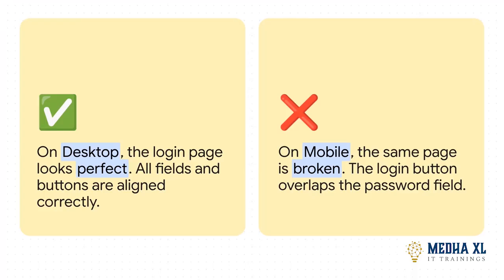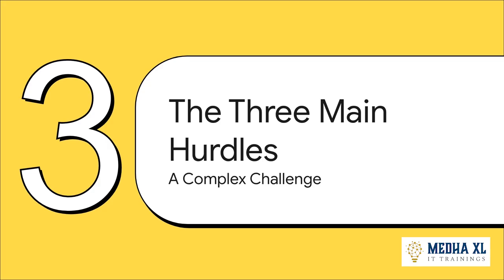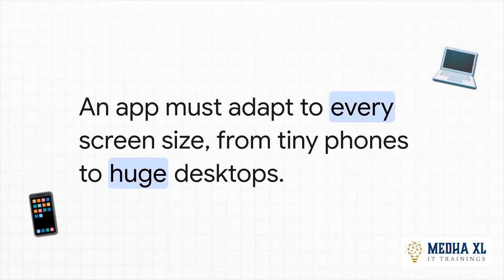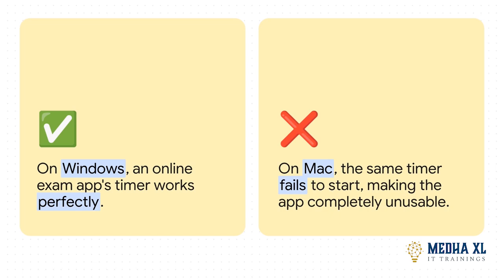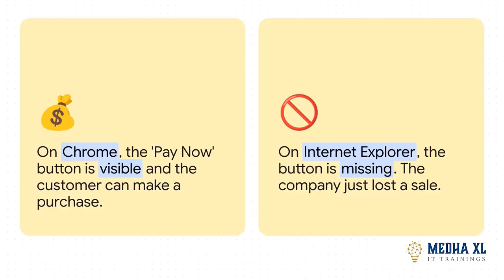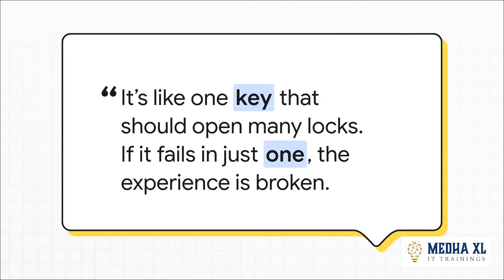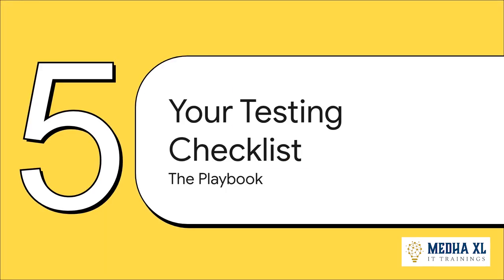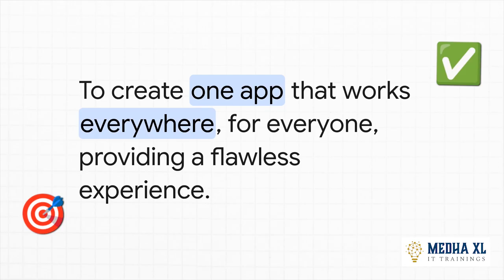QA Basics: Compatibility Testing | Works Everywhere?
📱💻🖥️ One app. Many devices. Will it work everywhere? That’s where Compatibility Testing comes in!

In this beginner-friendly video, we explain Compatibility Testing with simple examples that show why it’s essential in software QA.

✅ What you’ll learn:

What is Compatibility Testing?
Why apps behave differently on devices, OS, and browsers

Real-world examples:
🔑 Login page → fine on desktop, broken on mobile
📝 Online exam app → works on Windows, fails on Mac
🛒 E-commerce site → payment works on Chrome, fails on IE

Fun analogy → one key fitting many locks 🔐

Key points → cross-device, cross-OS, cross-browser testing

🎯 Outcome: By the end, you’ll understand how Compatibility Testing ensures one app works everywhere — across all platforms, devices, and environments.